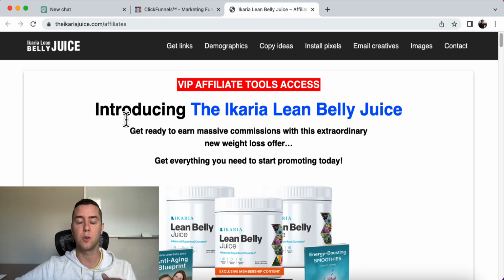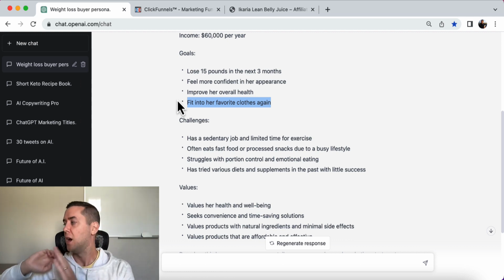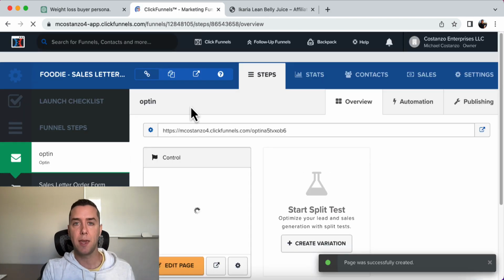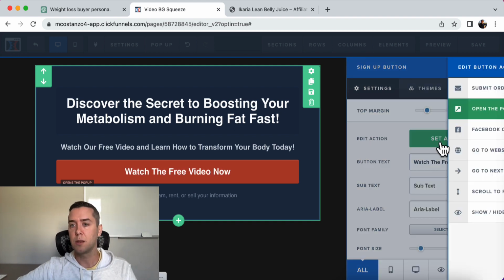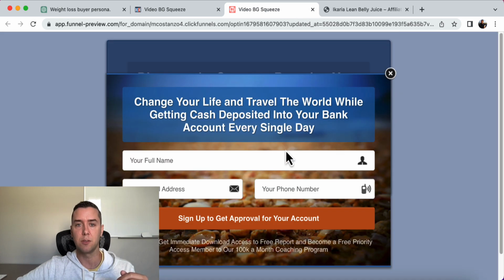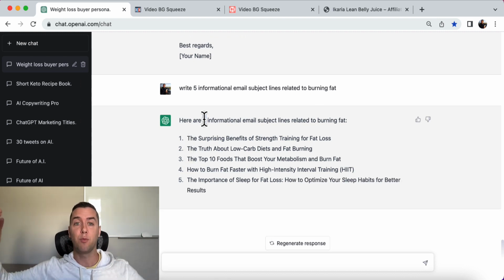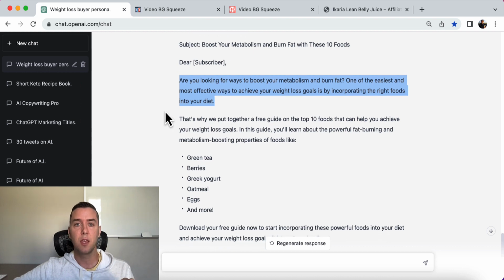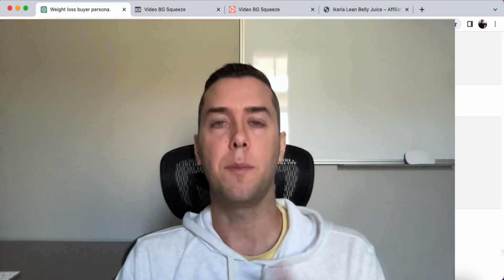Unleash the Power of ChatGPT in Affiliate Marketing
In this video we're going to discuss how to incorporate A.I. and specifically, ChatGPT with affiliate marketing. You're going to learn how to target your customers better with buyer personas, how to create an optin page and how to effortlessly create emails that sell!